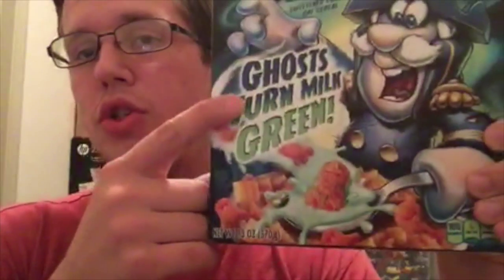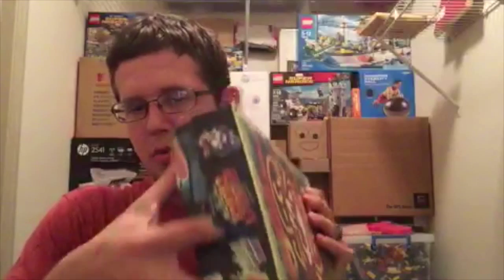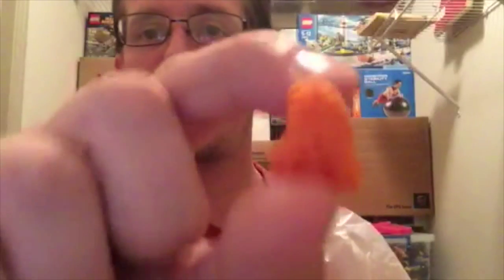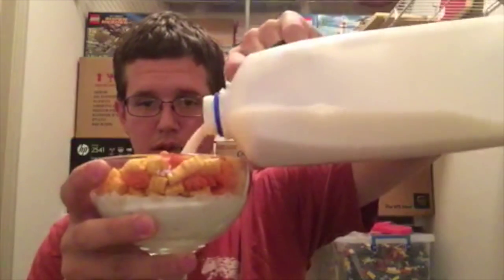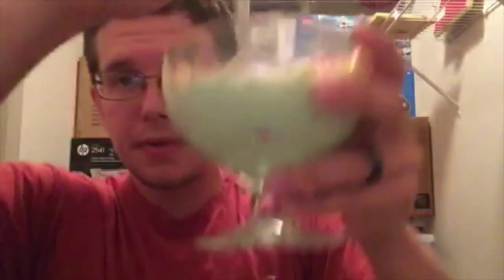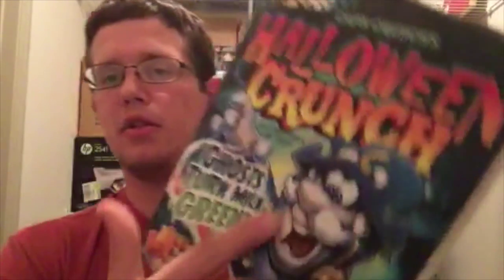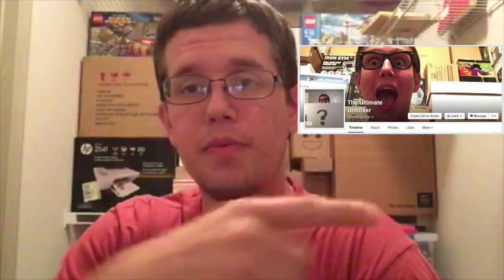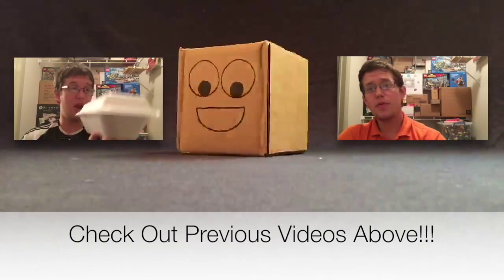Unboxing #24: Halloween Cereal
Today is another special edition. Since it is near Halloween I decided to unbox some ghost themed cereal I bought at the store.